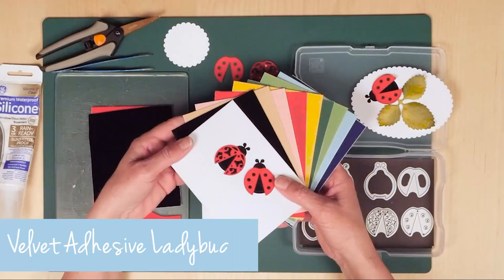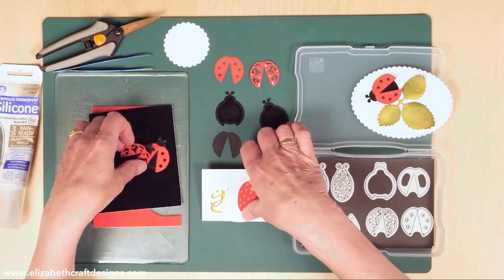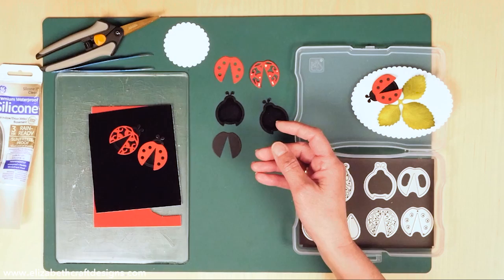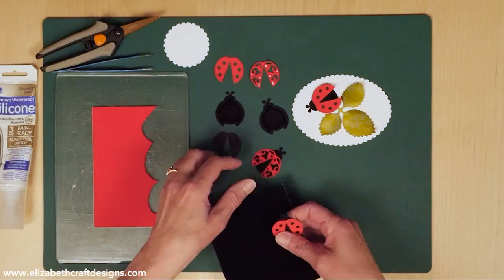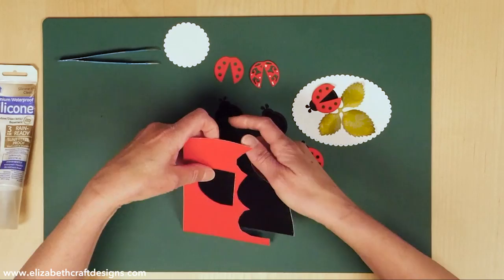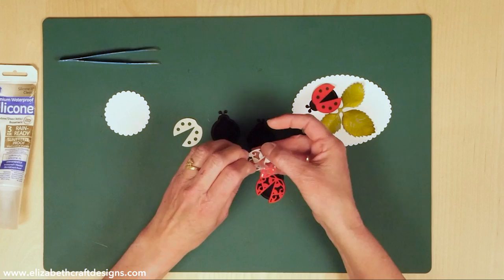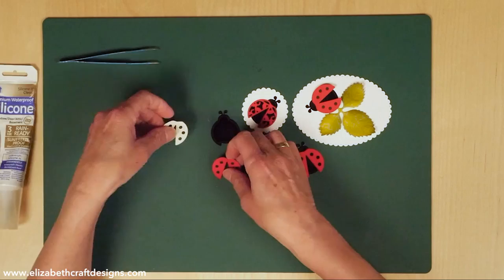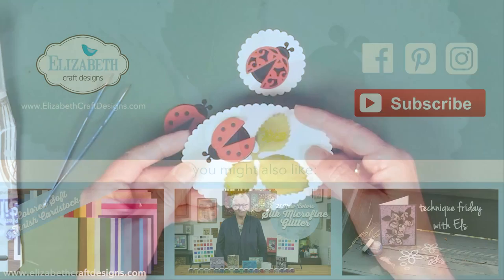Velvet Adhesive Ladybugs | Technique Friday with Els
Join Els for a quick technique using our Velvet Adhesive Sheets and Joset Designs' Ladybug die set! Don't miss out on the tips and tricks Els reveals along the way.